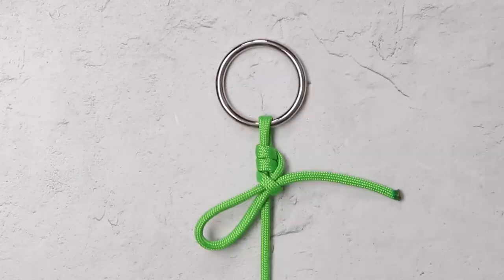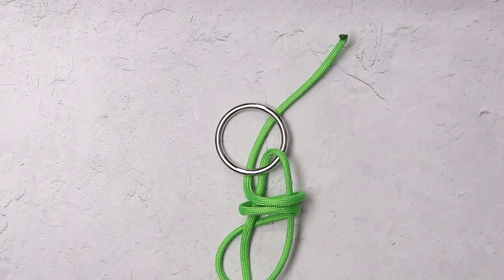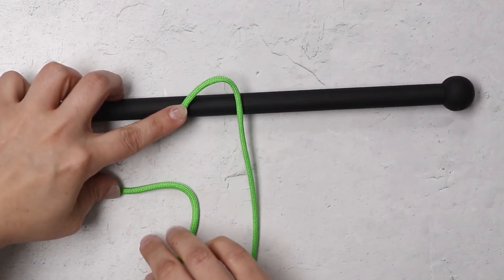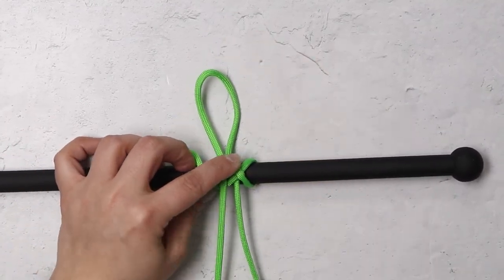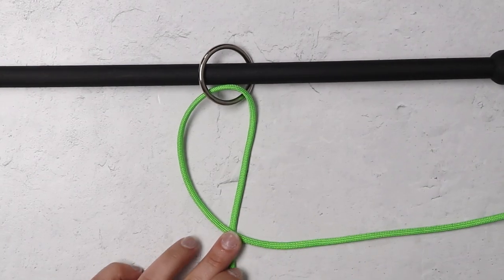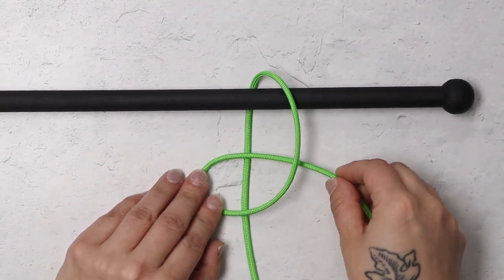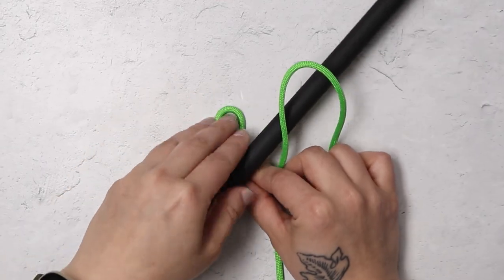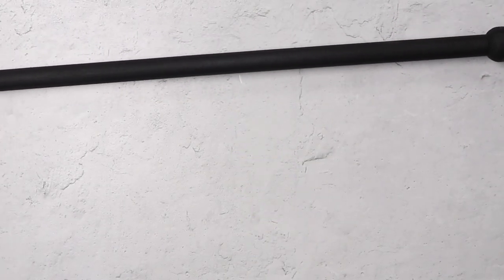5 Quick Release Knots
Learn several common quick-release hitches while getting more context into their origins and uses.

0:26 : Manger Hitch - ABOK #242
2:03 : Highwayman's Hitch ABOK #1194
4:00 : Halter Hitch - ABOK #1804
5:03 : Mooring Hitch - ABOK #1791
6:24 : Tumble Hitch (Dan Lehman's variation of the Highwayman's Hitch)